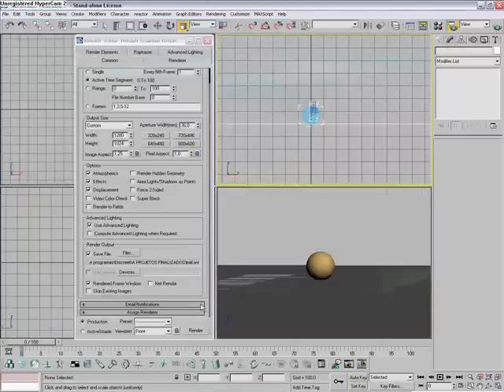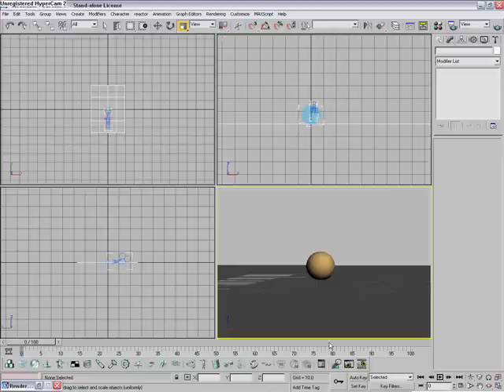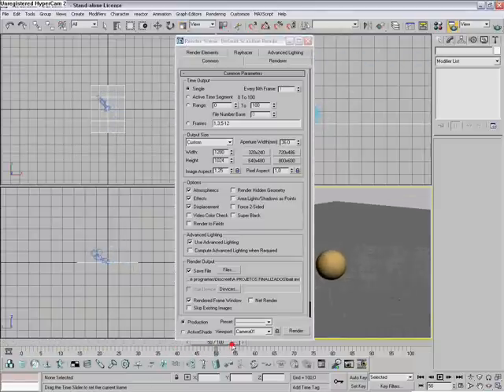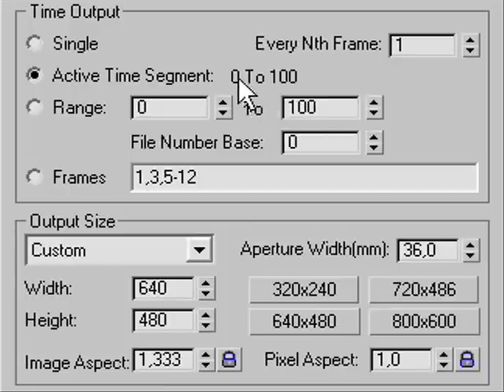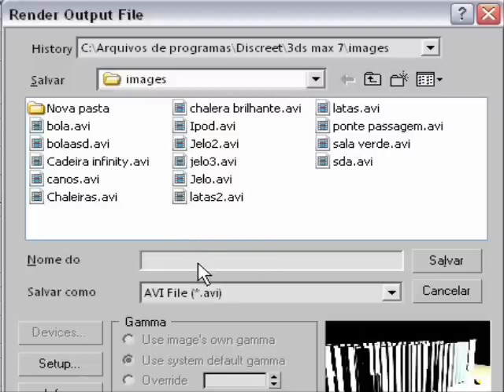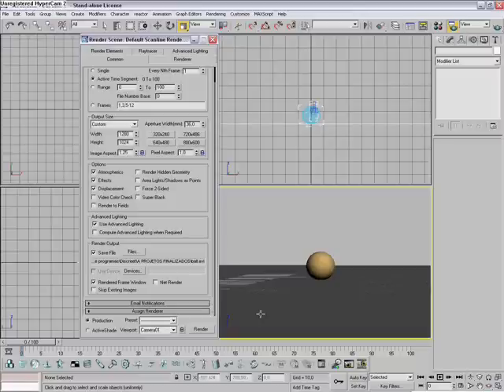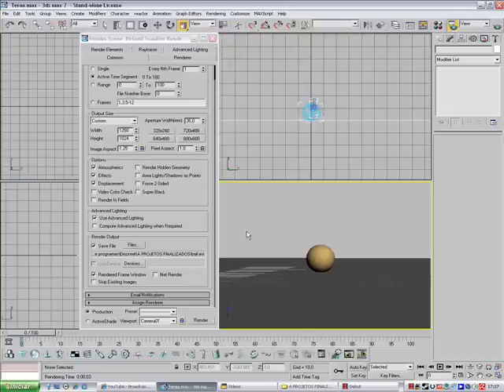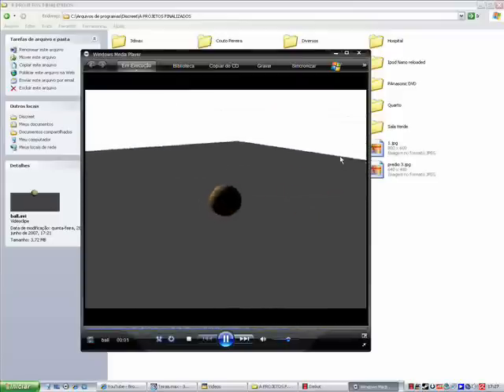Single animation rendering tutorial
How to render a entire animation not just an image on 3ds max